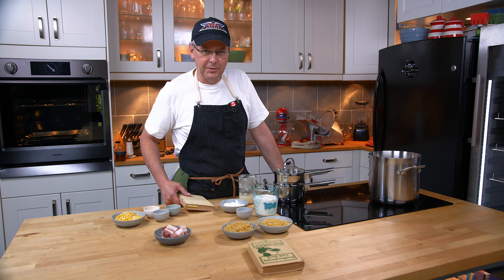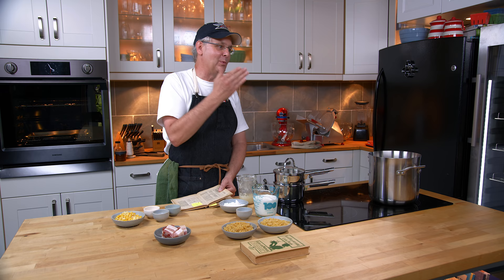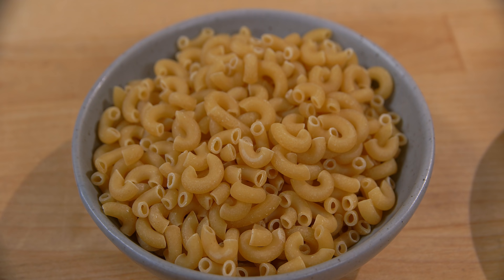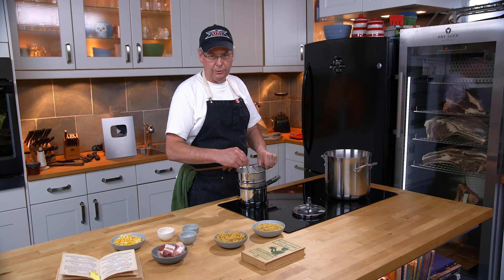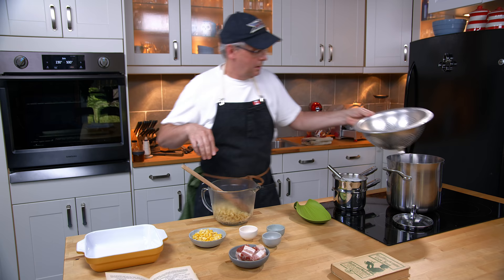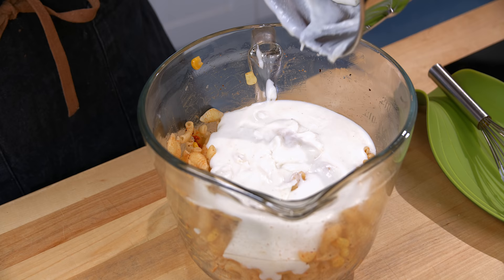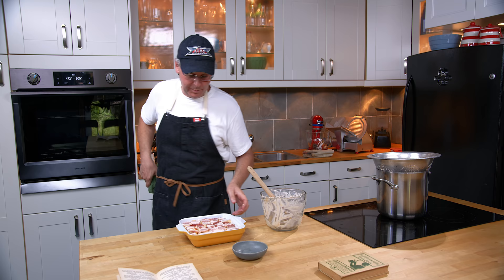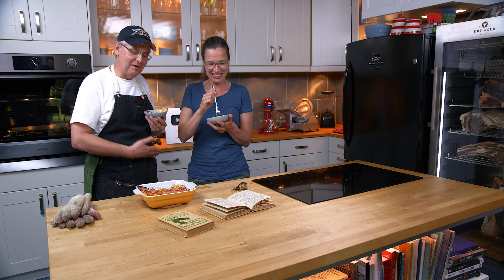Bacon! Corn! Macaroni! Instant Recipe Love - Old Cookbook Show - Glen And Friends Cooking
1928 Baconized Corn and Macaroni Recipe - Old Cookbook Show - Glen And Friends Cooking
The recipe today is from the 1928 printing of Good Housekeeping's "Good Meals and How To Prepare Them" .

Baconized Corn And Macaroni:
2 cupfuls macaroni or spaghetti
1 ½ cupfuls medium white sauce
1 cupful canned corn
1 teaspoonful salt
¼ teaspoonful pepper
½ teaspoonful paprika
3 slices bacon
Cook the macaroni until tender in plenty of boiling salted water. Drain. Add the white sauce the seasoning, corn and cooked macaroni. Pour into a greased baking-dish and over the top lay the bacon cut in squares. Bake fifteen minutes, or until the bacon is crisp, in a 500ºF oven.
Serves six.

Medium White Sauce
1cup milk
2 Tbsp flour
2 Tbsp fat
¼ tsp salt
Use double boiler. Melt fat, add flour and seasonings. Add cold milk. Cook 25 min.